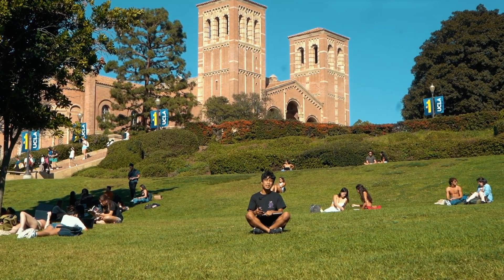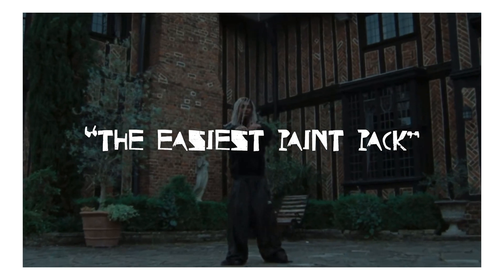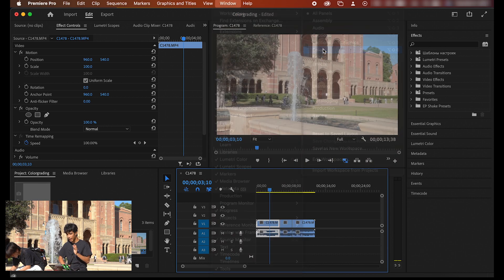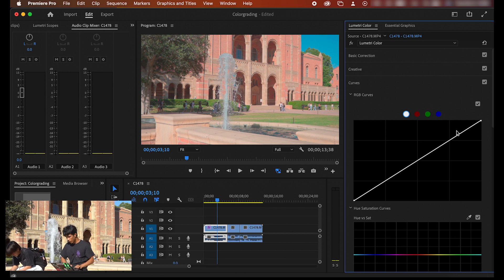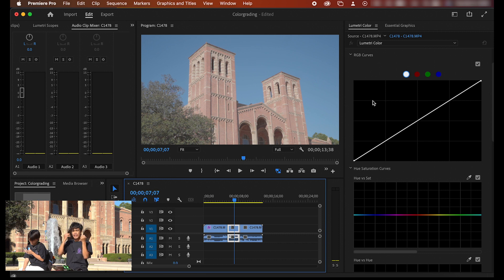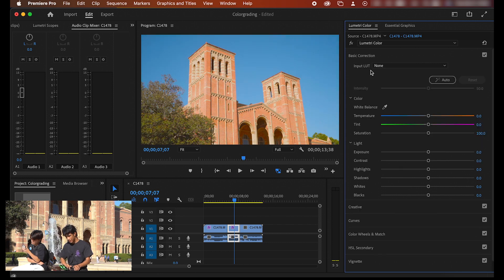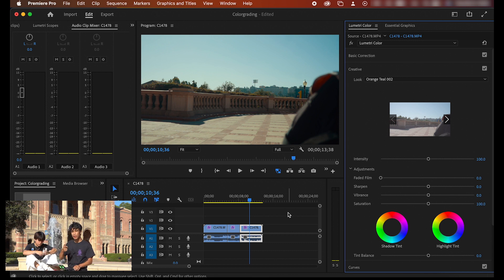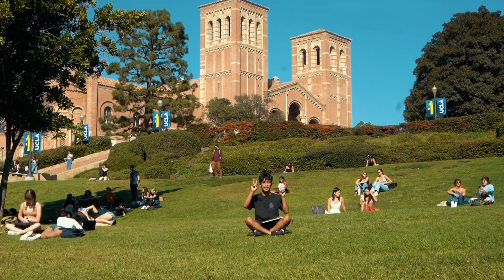Color Grading SECRETS For The Cinematic Look | Premiere Pro Tutorial